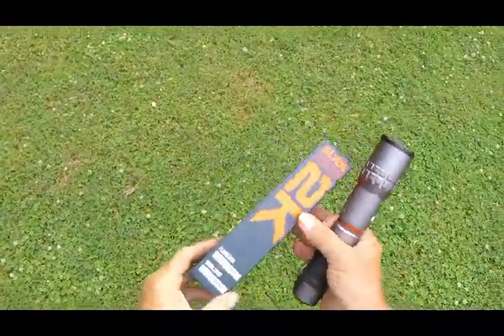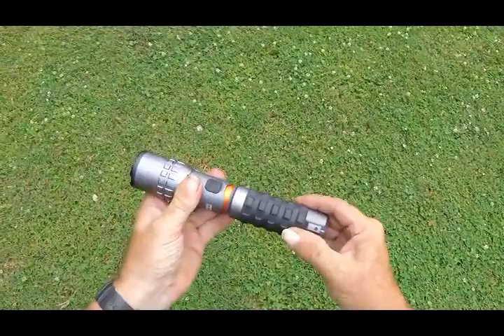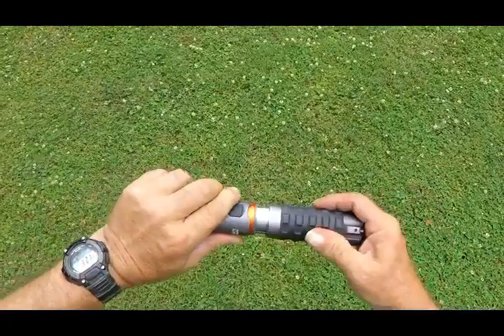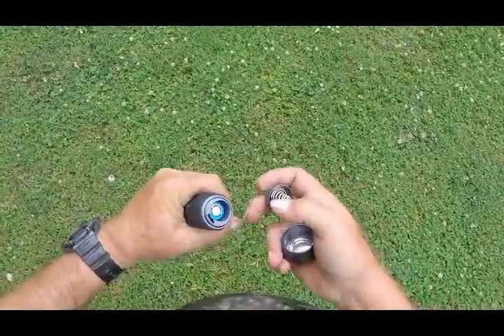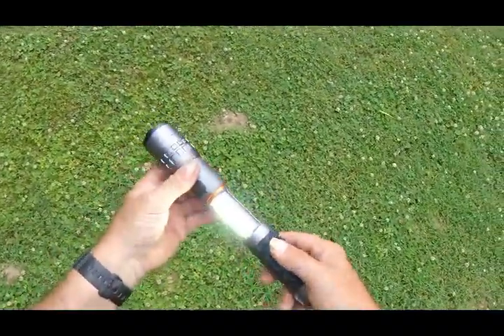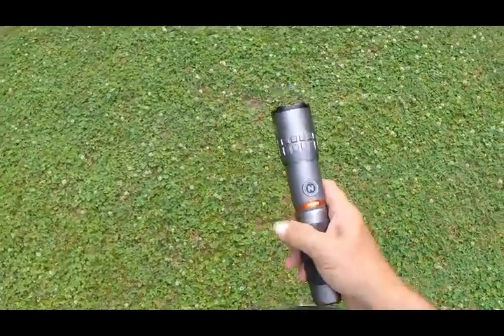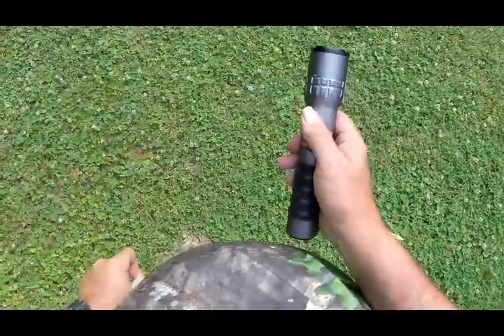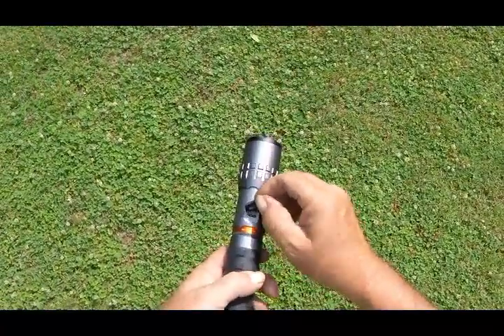Nebo Slyde King 2K flashlight worklight